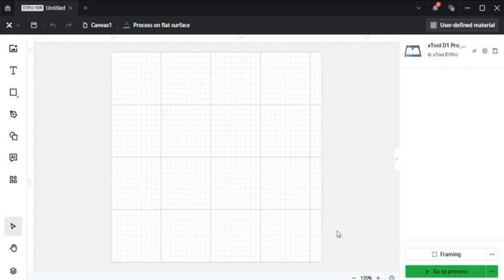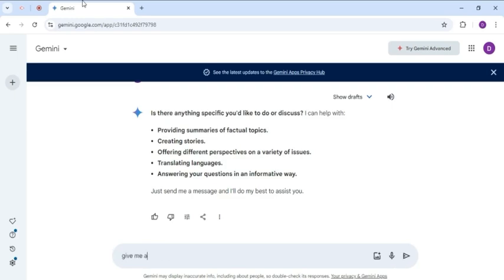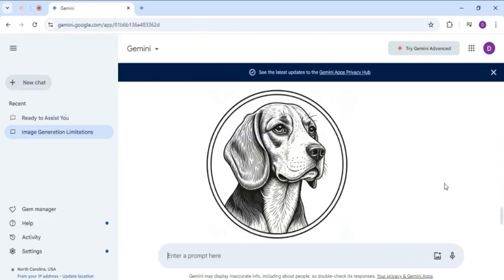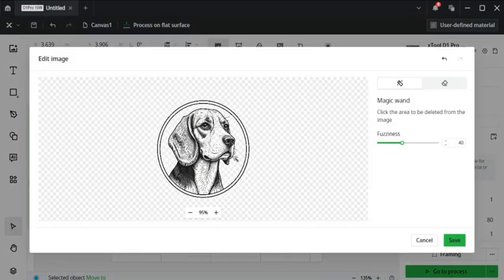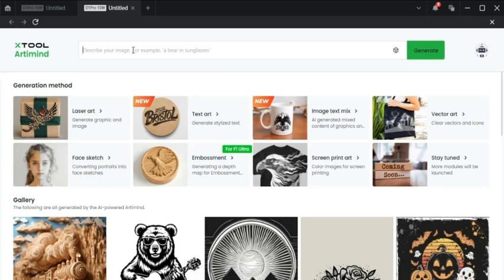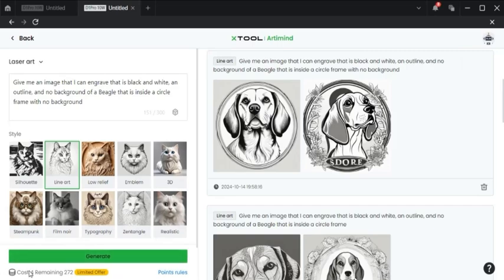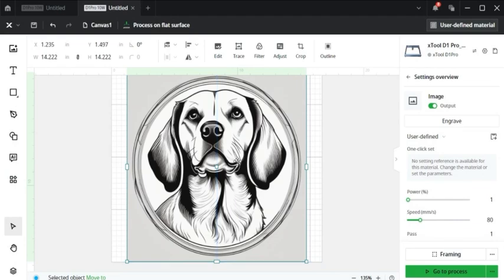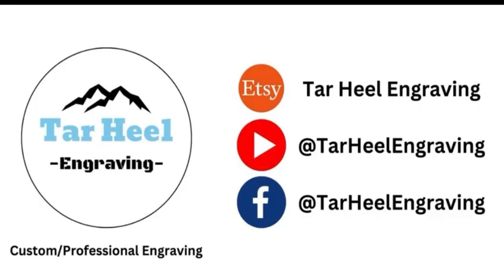Unlock Artificial Intelligence Creativity for Laser Engraving | Top xTool Creative Space AI Ideas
This video shows a brief guide on how to make AI Iimages online and on xTool Creative Space. I am using xTool Creative space in the video and I currently use and xTool D1 Pro 10W to engrave.
Using Google Gemini and xTool Creative Space Artimind!

Xtool D1 Pro 5w (Great for Beginner Engravers) (Amazon)
Xtool D1 Pro 10w (Great for Beginner Engravers) (Amazon)
Xtool D1 Pro 20w (Great for Intermediate Engravers) (Amazon) Engraving Practice Materials (Amazon)
Blanks (Amazon) Stain (Amazon)
Wood Coasters

I would love to hear from you in the comments! I try to respond to everyone!

Musician: @iksonmusic